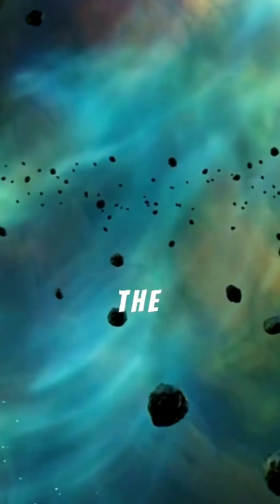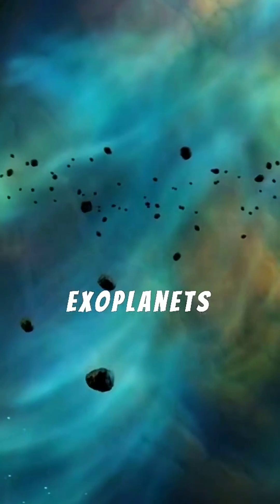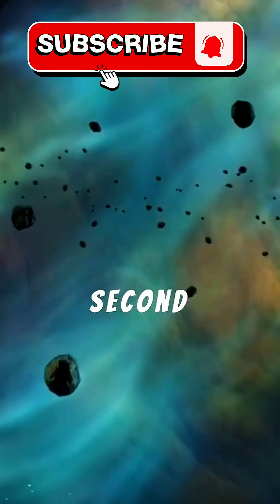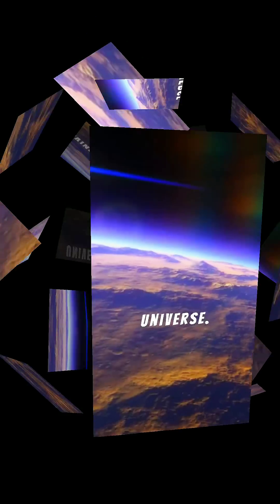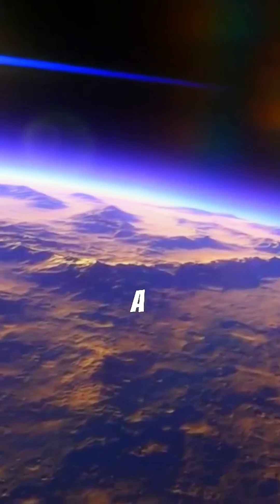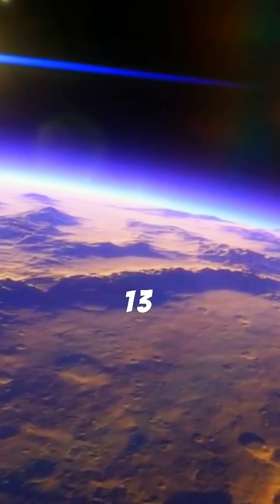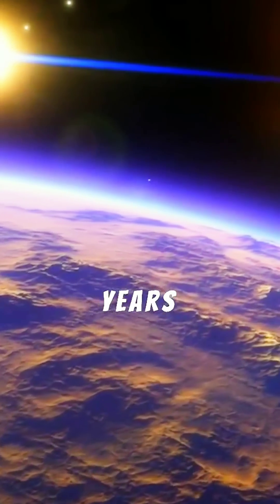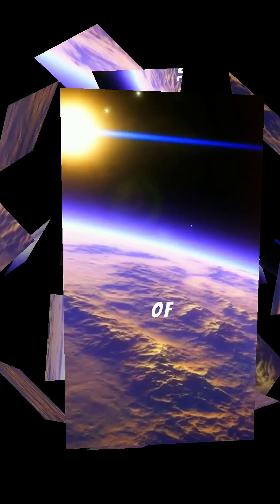Kapteyn b: The 11-Billion-Year-Old Planet That May Be From Another Galaxy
Kapteyn b may be one of the oldest planets ever discovered—possibly formed outside the Milky Way itself. This ancient world challenges everything we know about planets, life, and the early universe.